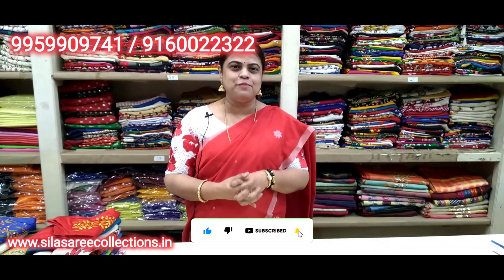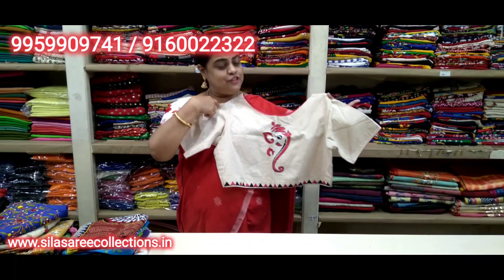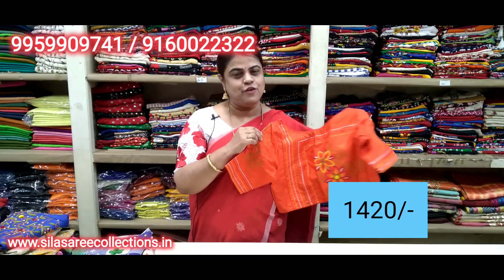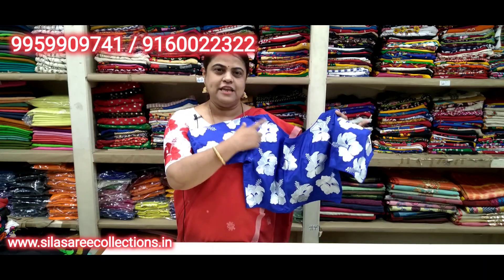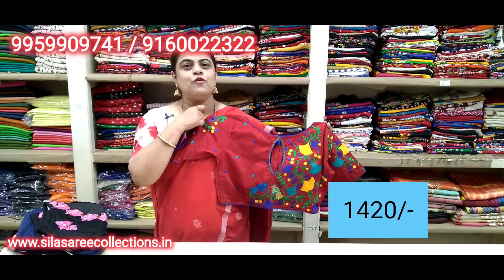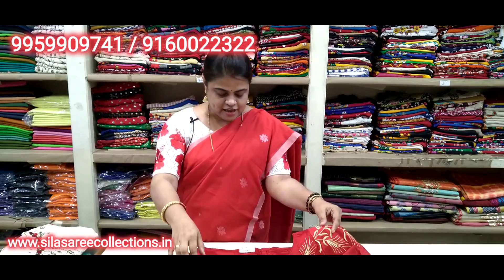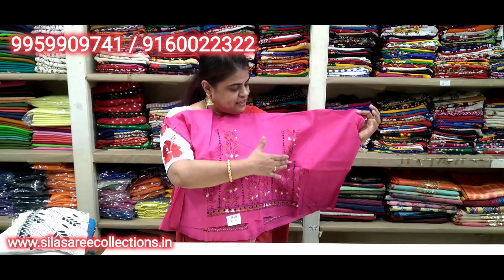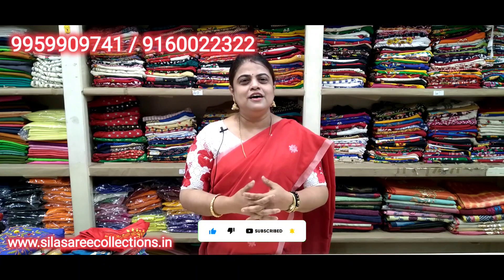Exclusive Designer Readymade Blouses | Sila Saree Collections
WHOLESALE FACILITY AVAILABLE.

Welcome to Sila Saree Collections,
I shall come back in my next video shortly, with more beautiful collections for you.

Explore our unique designs of Readymade blouses and Handloom Sarees like Linen, Dhakai or Muslin Jamdani, Handloom, Cotton Silk, Khadi Handloom, Hand Batik Print, and Cotton Silk, Linen, Matka Muslin, and many more!!

For quick booking please WhatsApp us the screenshot or picture at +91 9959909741/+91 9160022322.

You may do video calling, we will show our collections immediately. If we are unable to pick up the call, we will get back to you immediately.

Shop Timings: Monday - Sunday 10:30 am to 8:30 pm
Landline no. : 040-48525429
For payment you can select any one - Online card payment / Paytm / Google Pay / Phone Pe / Amazon Pay / Bank Transfer.
People staying abroad can do Online card payment / Paytm / Google Pay / Phone Pe /Amazon Pay / Bank Transfer. Payment should be done through an Indian bank account only.
N.B: The replacement/return is only possible if the item received by the buyer in Damaged Condition / Manufacturing Defect / Wrong Item Delivered. We don't guarantee color and zari. On personal choice/opinion we don't accept any return.

Shop Address:
Shop #3, Door no.: 6-3-789/A/3
Choudary mansion,
Opp: Metro Pillar: A-1073,
Ameerpet
Hyderabad
Pin code: 500016
Telangana
India.

Happy Shopping!
Keep Smiling 😊

cotton sarees
Linen sarees
khadi cotton sarees
bengal cotton sarees
cotton readymade blouses
designer blouses
stretchable blouses
khadi cotton blouses
office wear blouses